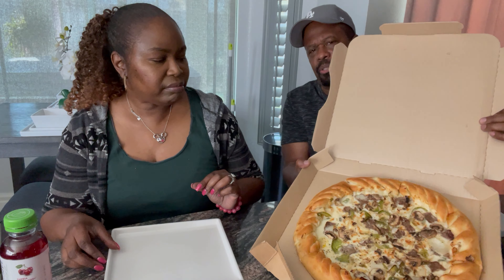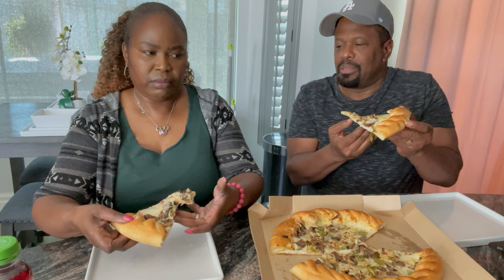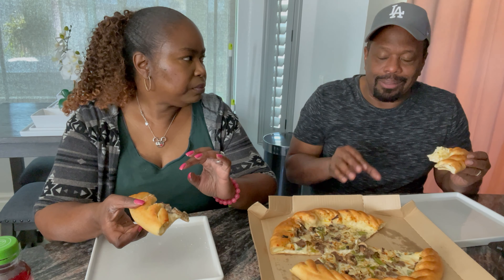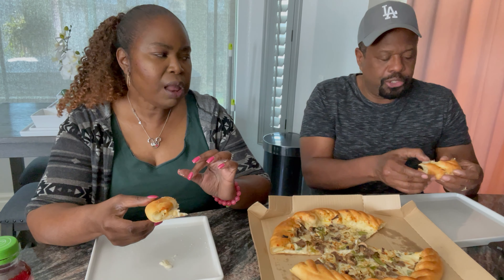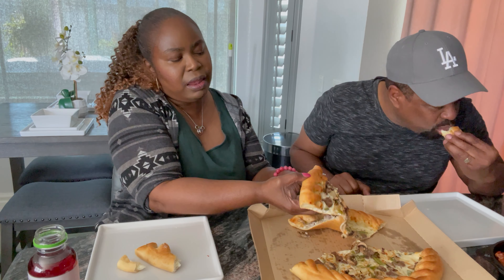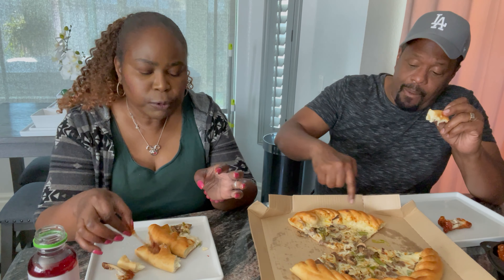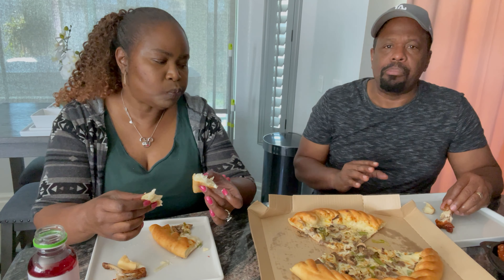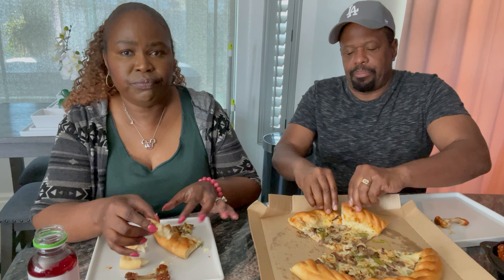Trying Pizza Hut’s New Cheesesteak Pizza - Honest Review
First impressions of Pizza Hut Cheesesteak Pizza.